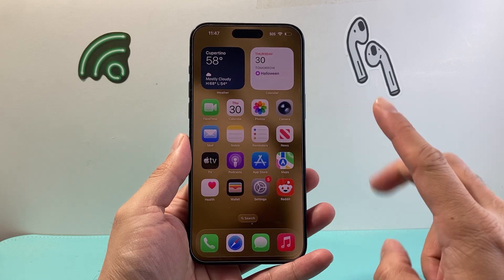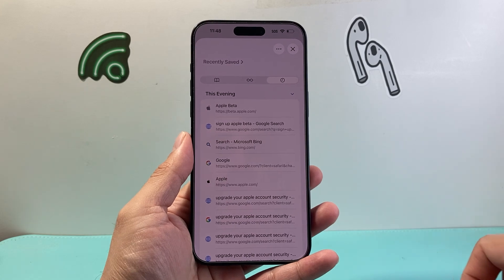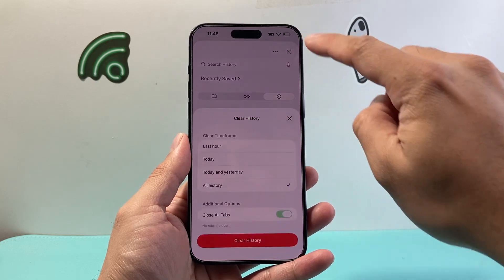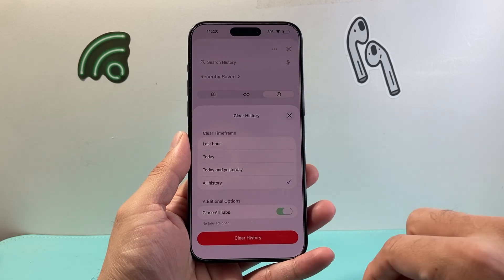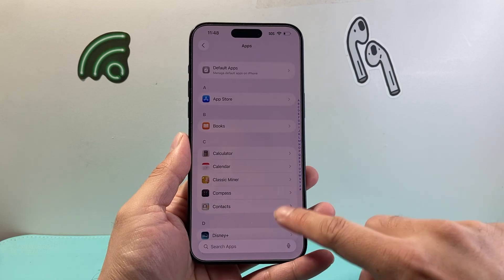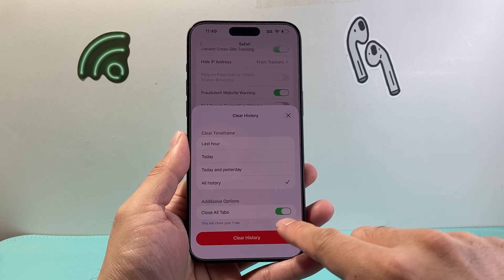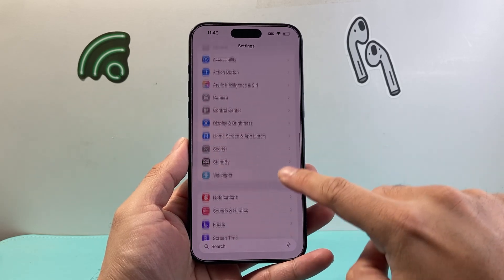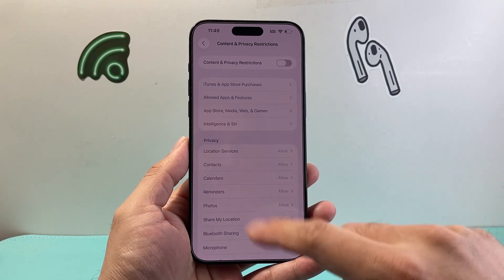iOS 26: How To Clear Safari History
Let' see how to clear Safari history on your iPhone on iOS 26.